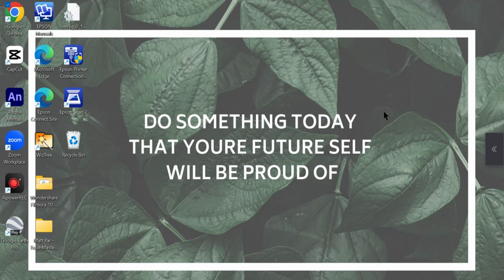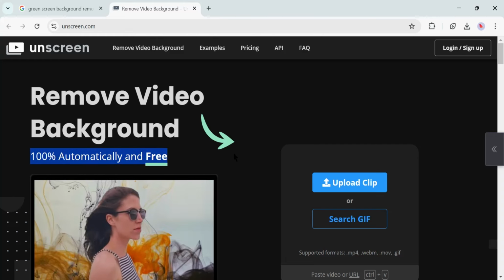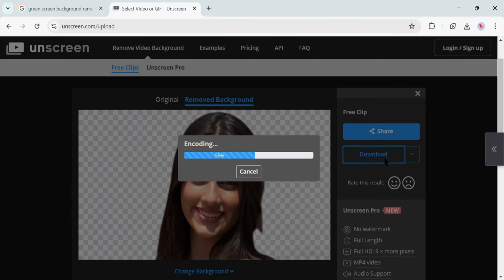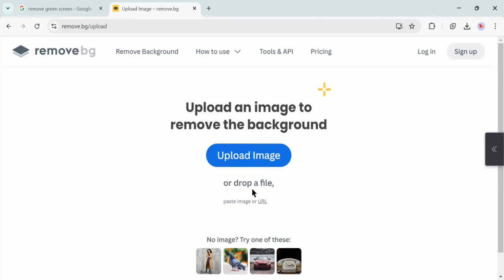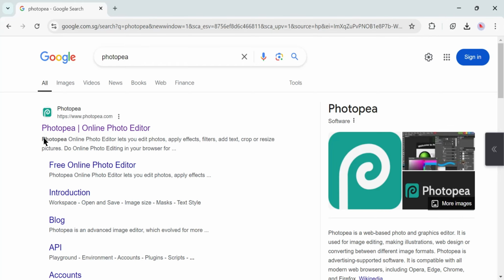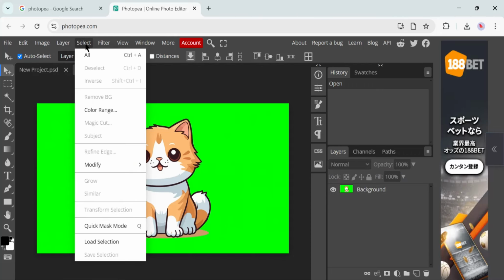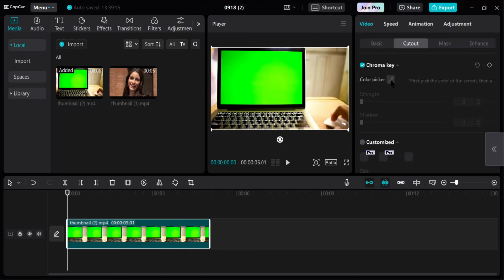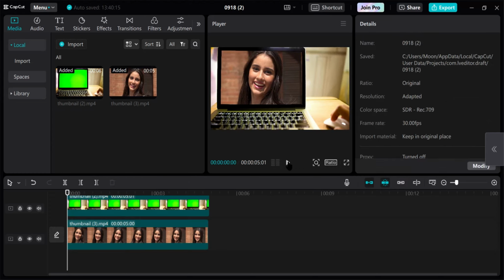Remove Green Screen Easy Step by Step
Looking for an easy, step-by-step guide to removing a green screen? In this video, we’ll show you how to seamlessly remove green screens from your videos or images using simple tools and techniques. Whether you’re a beginner or a pro, this tutorial will make the process quick and hassle-free. Watch now and take your video editing skills to the next level!